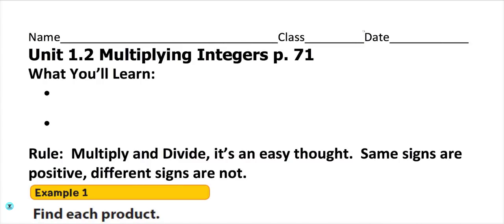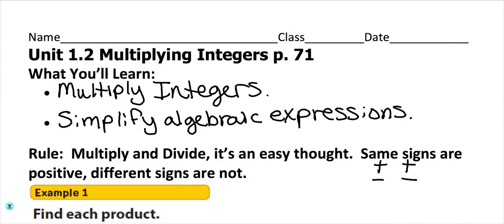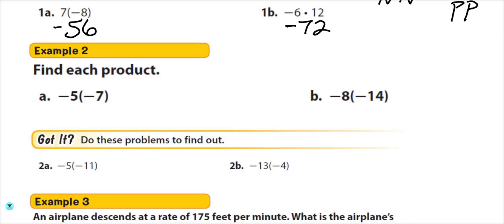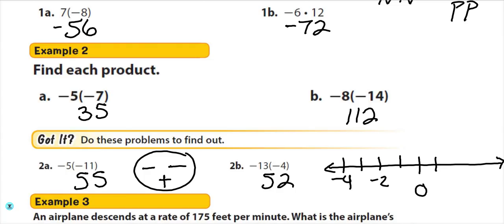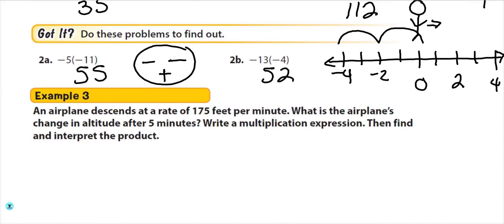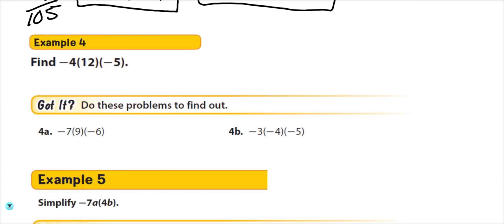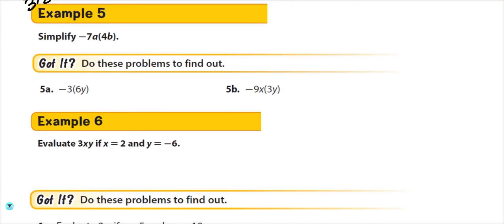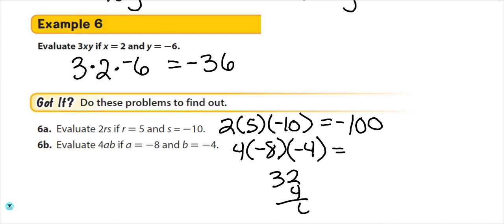1.2 Multiplying Integers